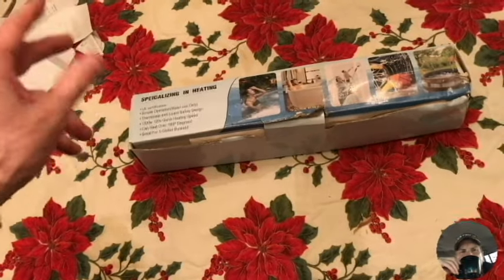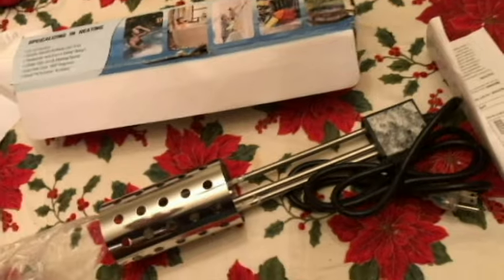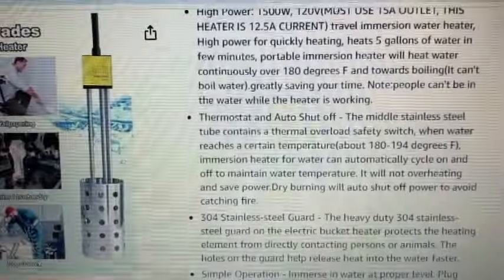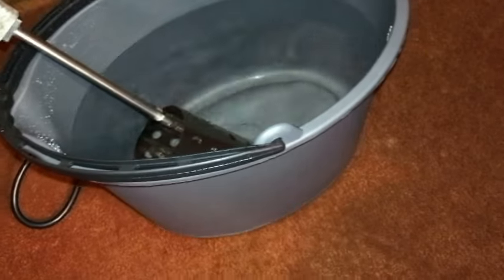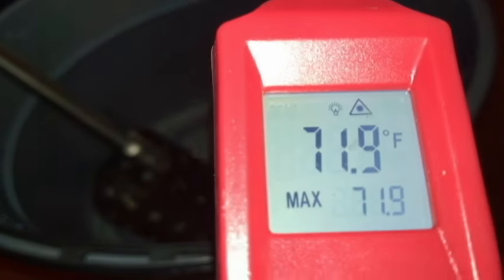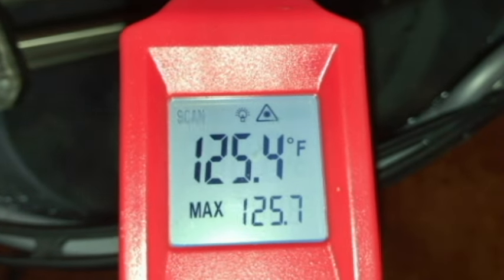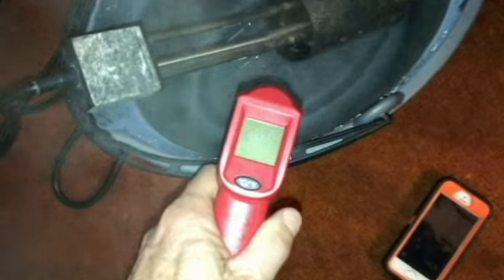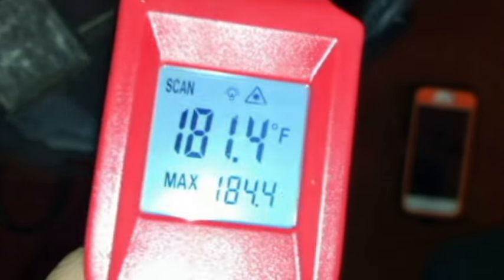5 Gallon BUCKET HEATER * Hot Water Fast !! - Immersion Water Heater 1500Watts -GESAIL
Testing this Portable Electric water heater to 180 degree F